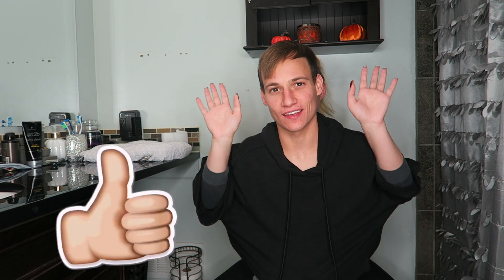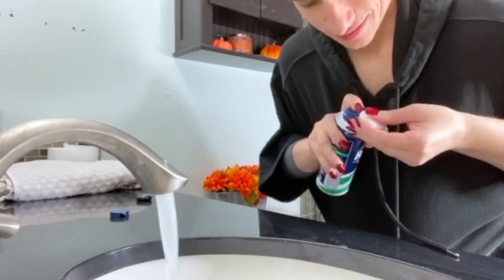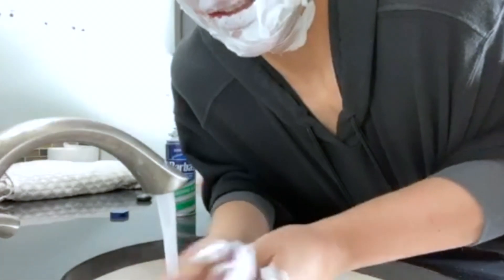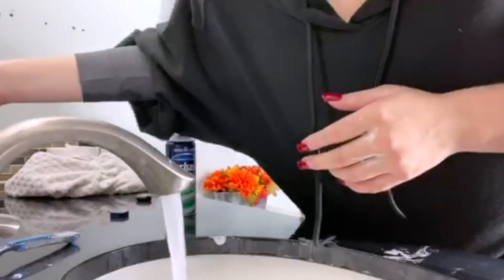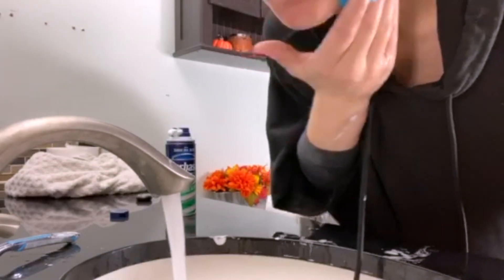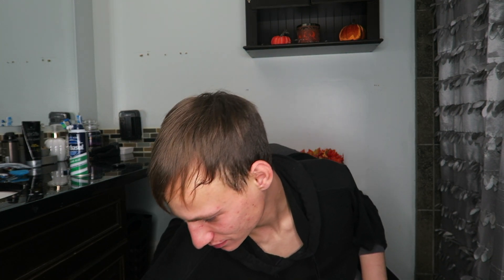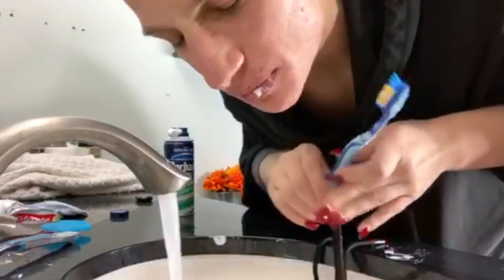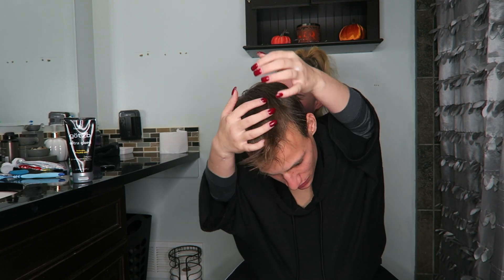NOT MY ARMS CHALLENGE! | Natalia Webb